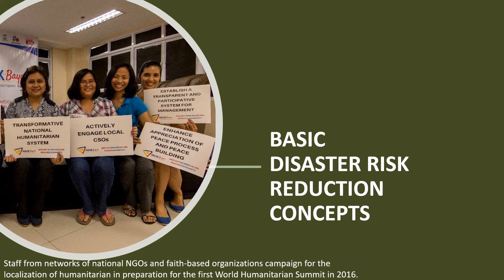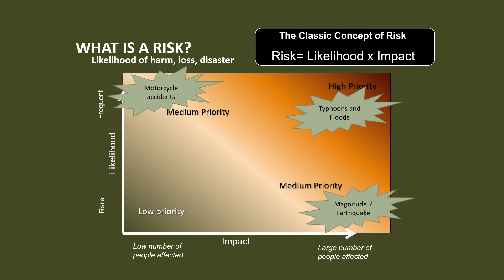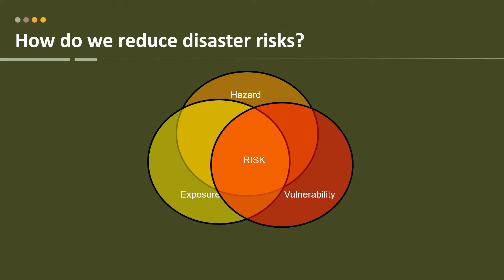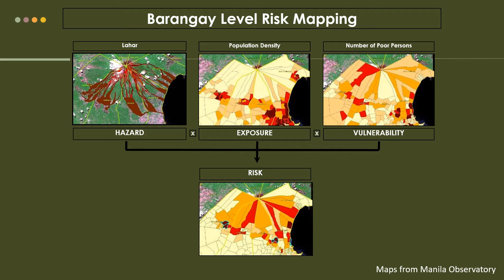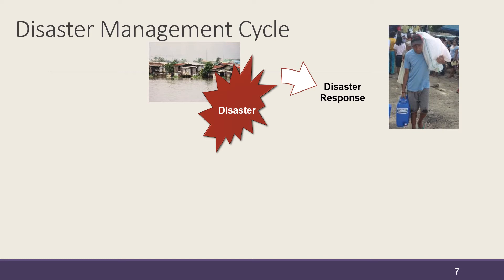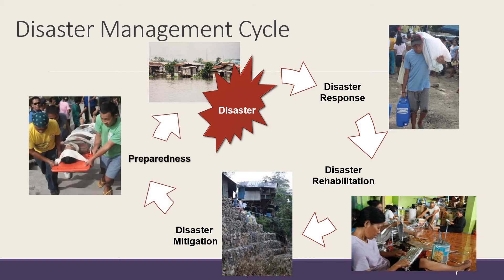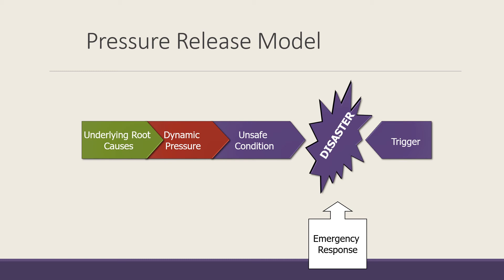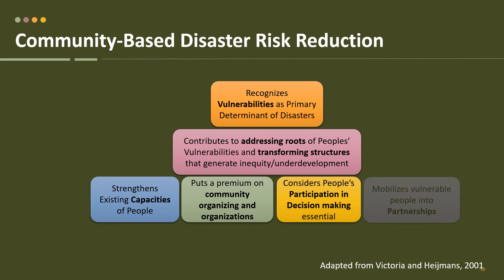Basic Disaster Risk Reduction Concepts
0:00 Introduction
1:47 What is a Risk
2:49 Alternative Definition of Risk
4:08 Reducing Risks
5:53 Example Risk Map
7:53 Disaster Mgmt Cycle
11:25 Disaster Crunch  and Pressure Release Model
14:05 Community-Based DRR
14:56 Overlapping Strategies